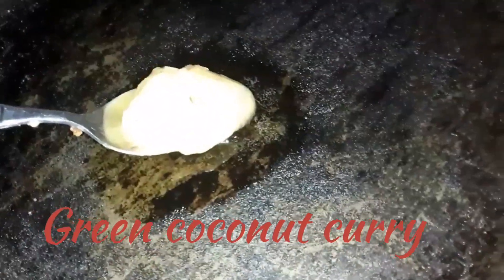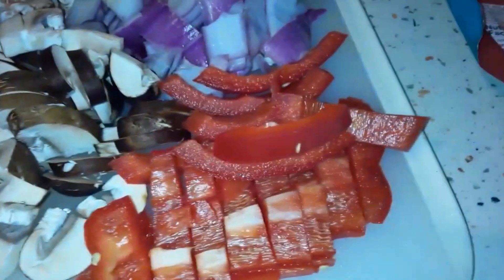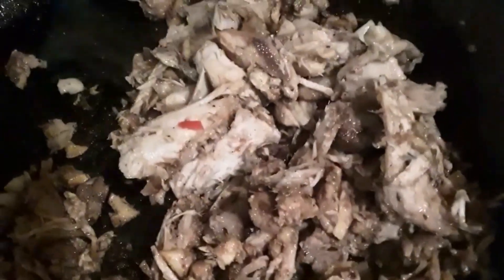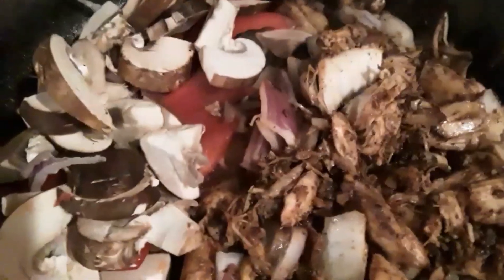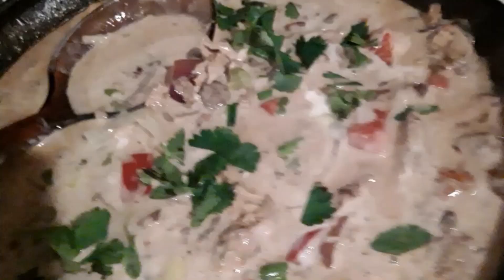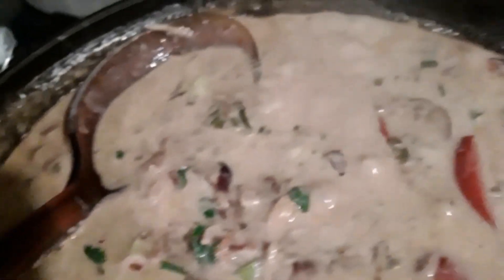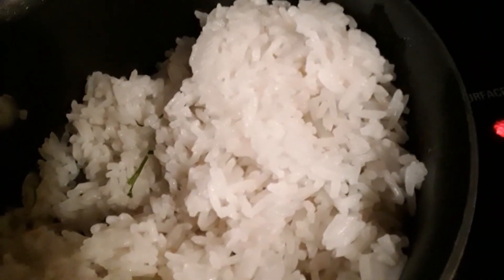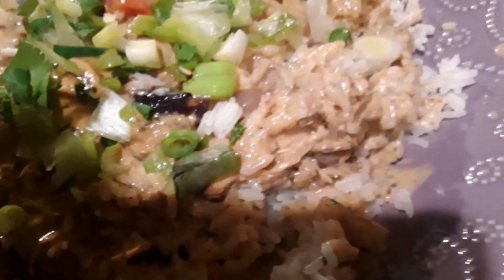The greatest green coconut curry recipe video you will ever see